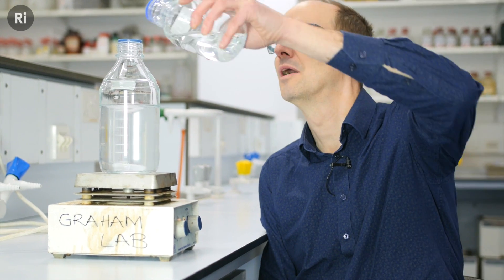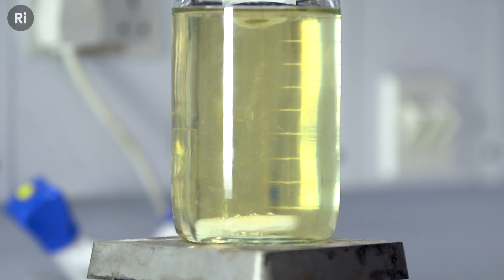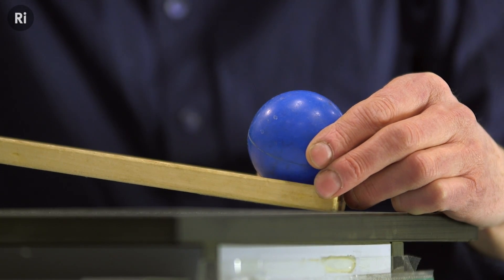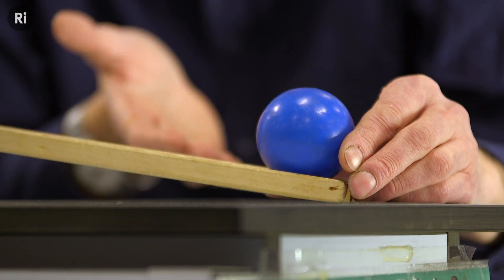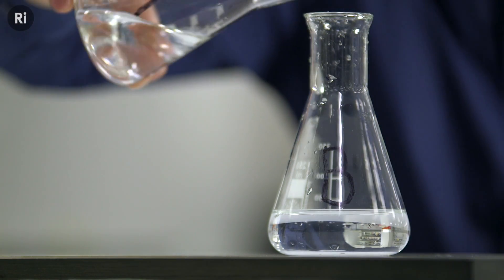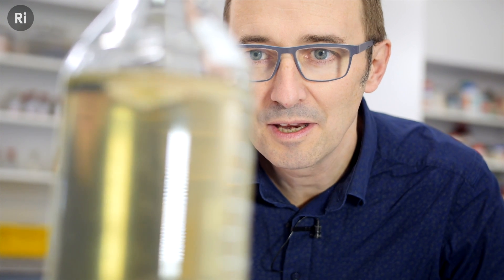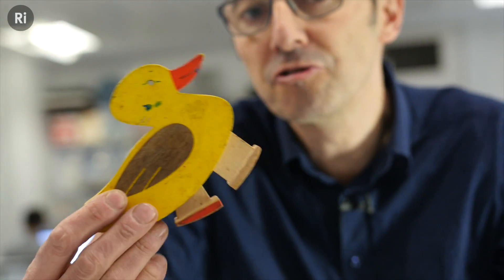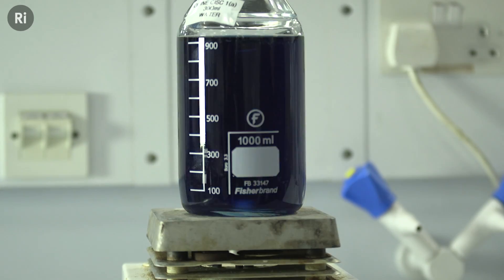Does This Reaction Break the Second Law of Thermodynamics?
In the 1950s, Russian chemist Boris Belousov reported a bizarre reaction. A reaction that oscillates between two states. Could it be violating the second law of thermodynamics? Andrea Sella investigates.

In the 1950s, Russian chemist Boris Belousov reported a bizarre reaction. It’s a reaction that can’t seem to make up its mind. As two liquids are mixed together, a colour change occurs, then reverses, then happens again, then flips back…

What’s going on? Could this seemingly spontaneously reversing reaction be violating the second law of thermodynamics? Chemist Andrea Sella demonstrates the startling Belousov–Zhabotinsky reaction and explains why, in the end, no laws are broken.

The 2016 advent calendar explores the four laws of thermodynamics with a new short film each day, with explosive demonstrations, unique animations, and even a musical number.